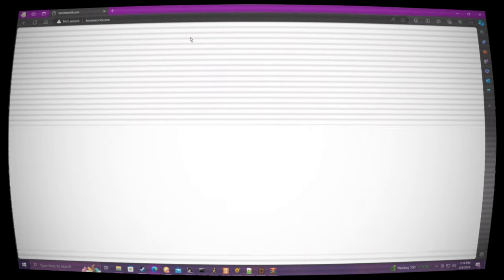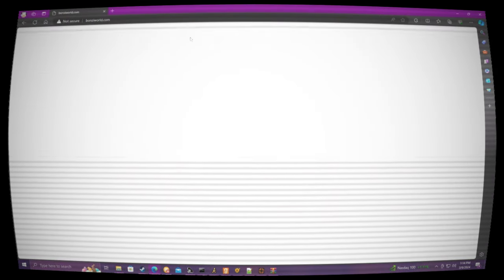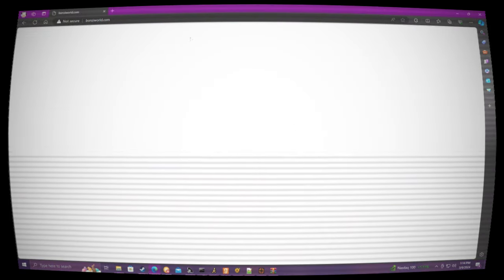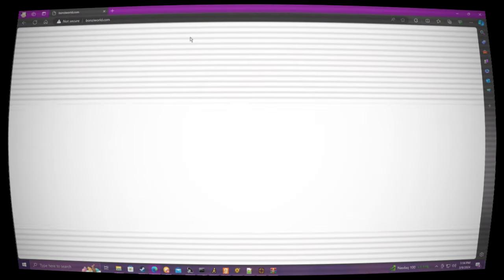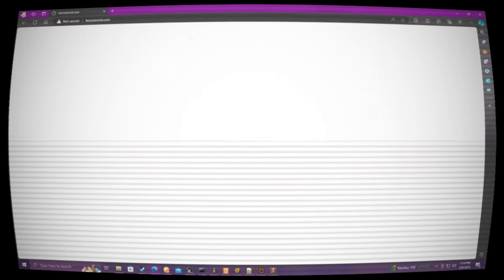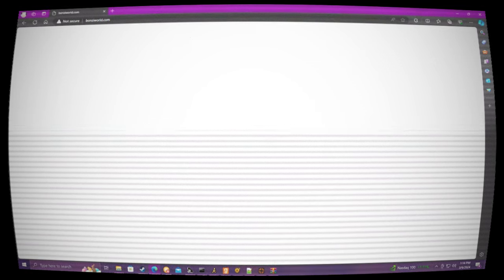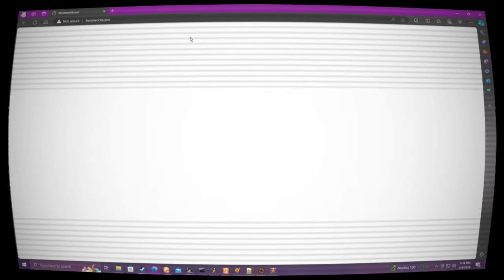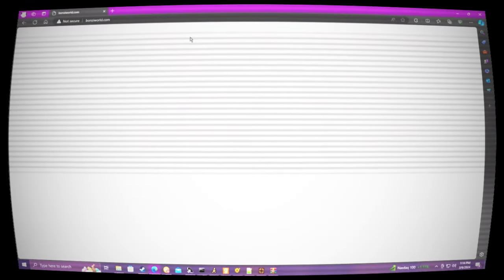(Creepypasta) BonziWORLD: Forbidden Meme Website (by ItIsNotACrazyScout)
WARNING: The story may vary in mature, disturbing, and graphic content. Do not go to any BonziWORLD website!

CREDITS:
ItIsNotACrazyScout

SOUND FX CREDITS:
Chosic
Disney Wiki
FindSounds
FreeSFX
Freesound
SoundBible
Sounddogs
Soundeffects Wiki
Sound Ideas
Sound Image
Storyblocks
The Sounds Resource
Videvo

Penfold, shush!